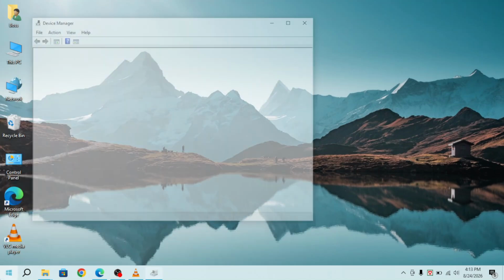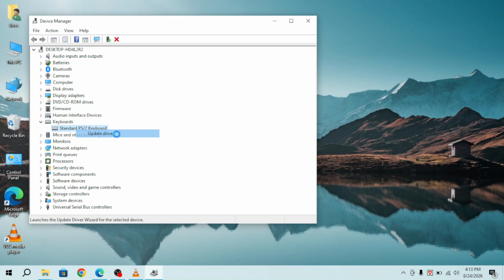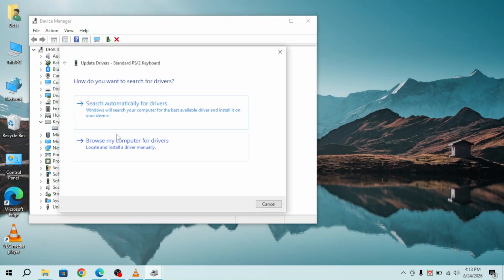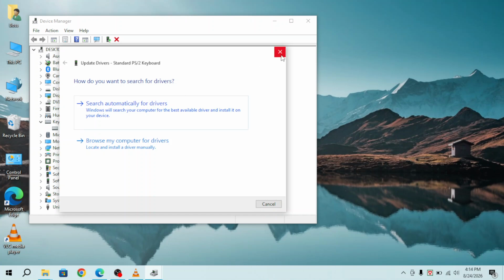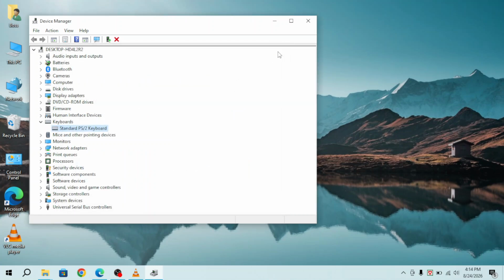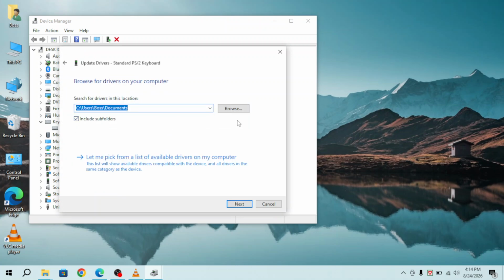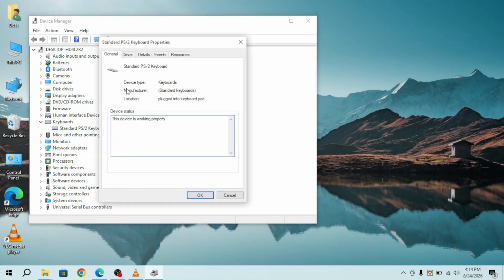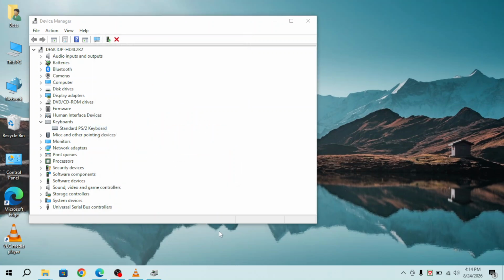How to Update Drivers in Device Manager Full Guide 2026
How to Update Drivers in Device Manager in 2026? Learn step-by-step how to update hardware drivers using Windows Device Manager. In this complete Device Manager tutorial, you'll discover how to open Device Manager, locate the hardware device you want to update, open the driver update option, search automatically for available drivers, browse your computer for a driver package when appropriate, and verify that the update was completed successfully. You'll also learn useful tips about getting drivers from trusted sources and checking Windows Update or the device manufacturer's official website when Device Manager cannot find a newer driver. Perfect for beginners, students, IT professionals, and anyone who wants to update drivers safely on Windows 11 or Windows 10.